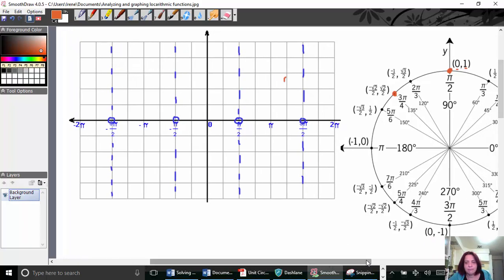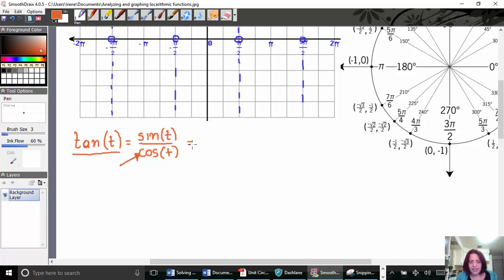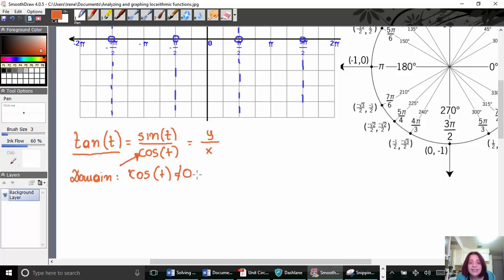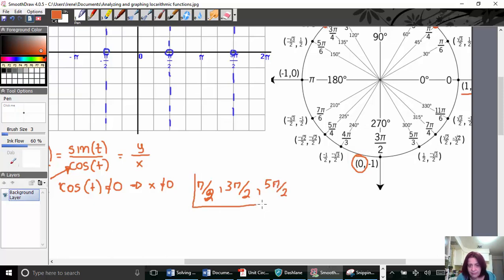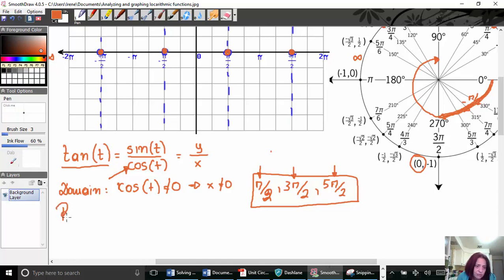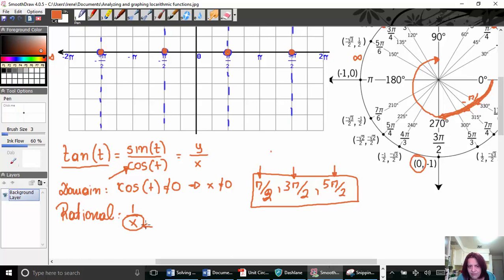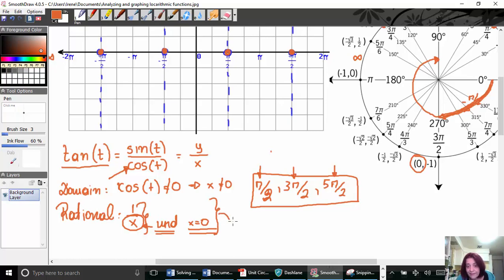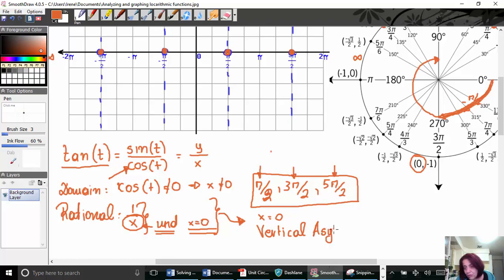Presentation of Tant graph